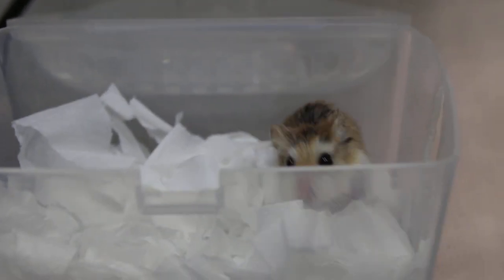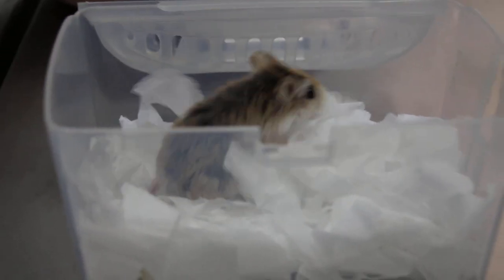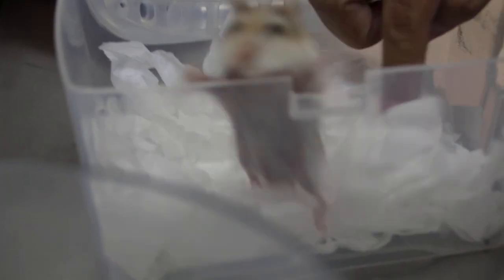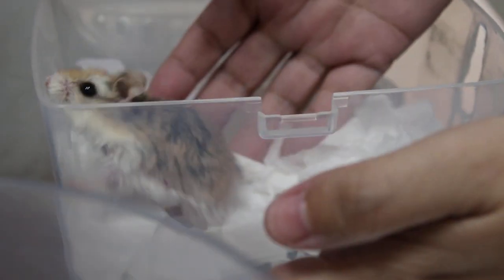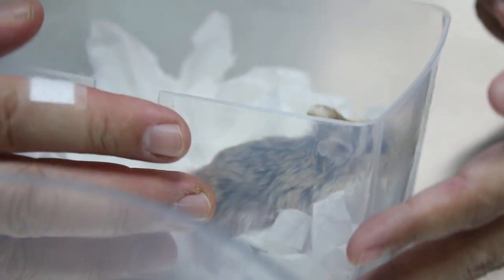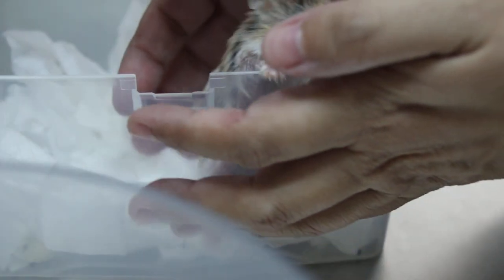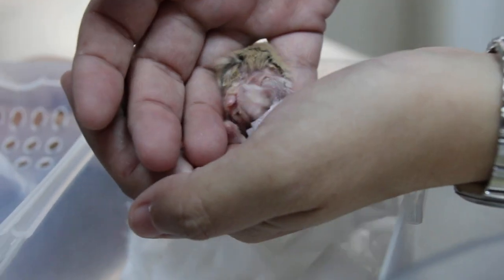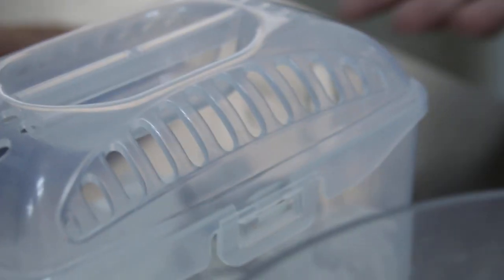An 18-month-old roborovski had backside "lumps". Pt 1/2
The lady suspected that the 18-month-old roborovski hamster had backside tumours or abscess as the back area is hairless and infected. The hamster would need anaesthesia to check.

Part 2 shows the anaesthesia and examination of this hamster